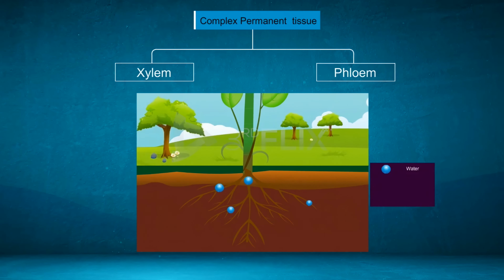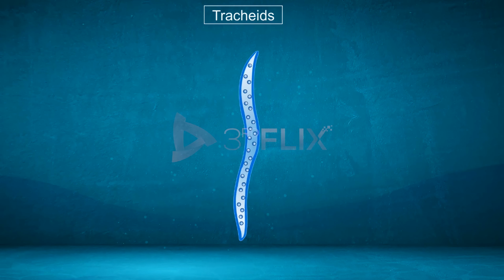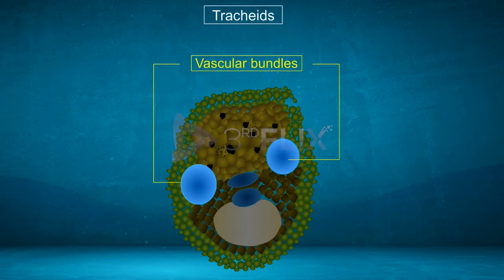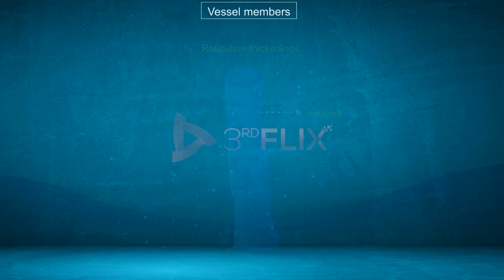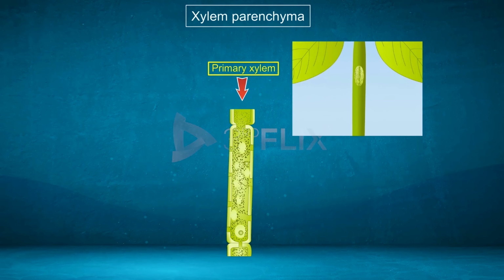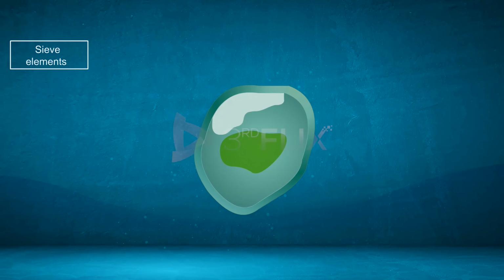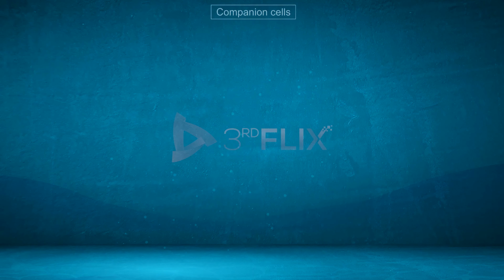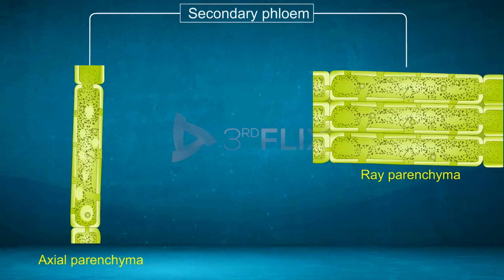Complex Permanent Tissues | Xylem & Phloem Explained with Functions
How do plants transport water and food? Let’s understand the role of complex permanent tissues! 🌿💧🍃

This Power Learn Senior video for Class 9 Biology covers complex permanent tissues in plants, focusing on the two main transport tissues:

✅ Xylem – for water and mineral transport
✅ Phloem – for food transport (translocation)
✅ Components of each tissue and their structure
✅ Functions and locations in the plant body

Perfect for CBSE students and biology learners who want the clear, conceptual understanding of the plant vascular system.

Strengthen your knowledge of:
🔹 Plant tissue organization
🔹 Transport system in plants
🔹 Differences between xylem and phloem